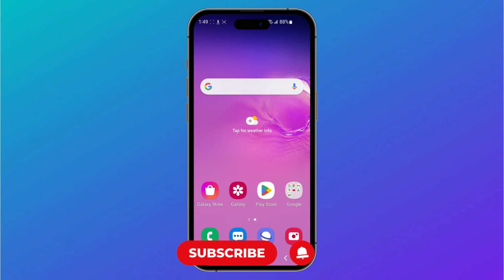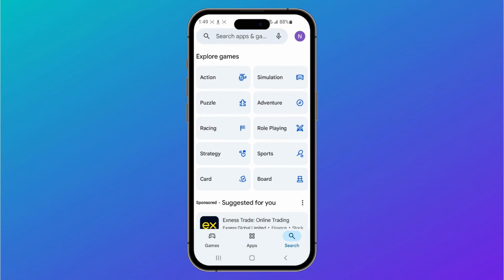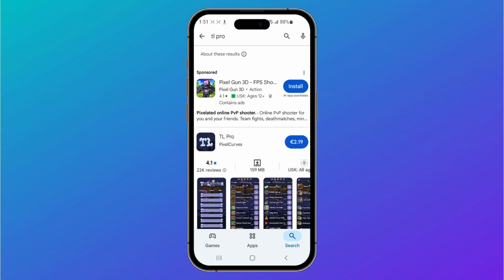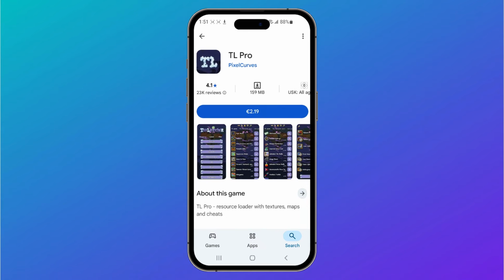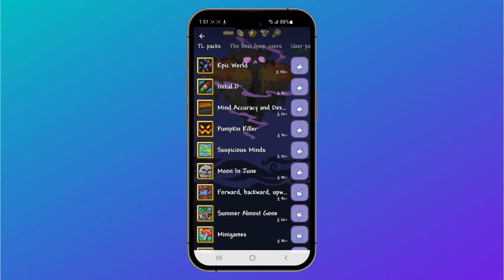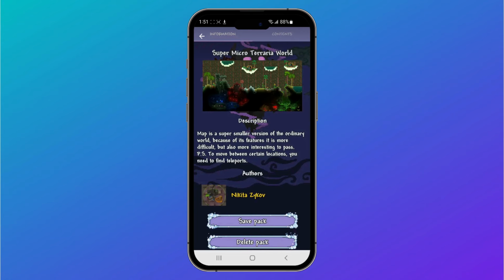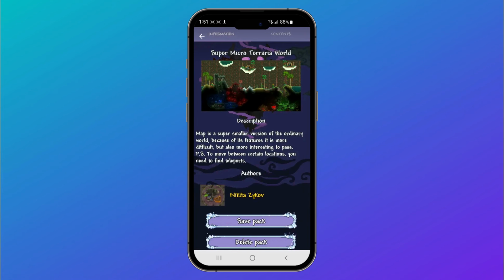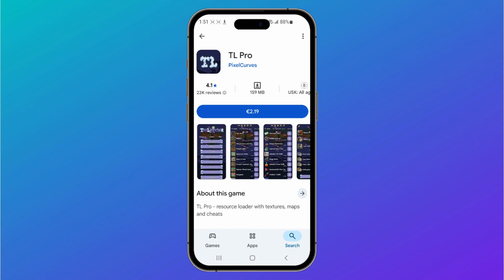How To Mod Terraria Mobile *NEW 2026*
Learn how to mod Terraria on mobile with this brand new 2026 guide! I’ll show you step-by-step how to install mods safely and easily so you can upgrade your Terraria Mobile experience today.